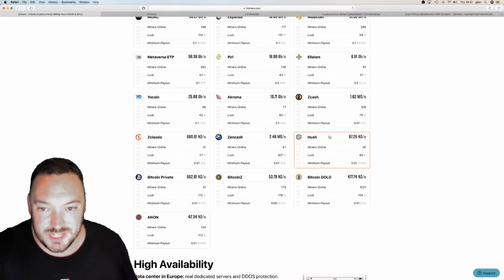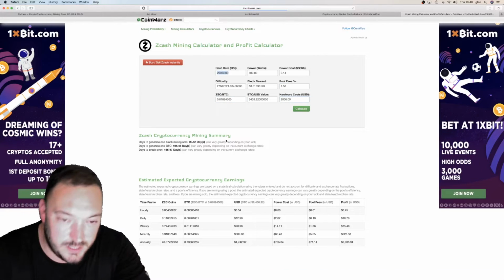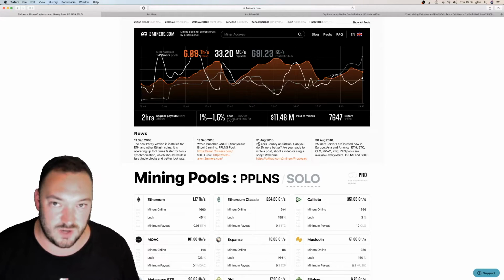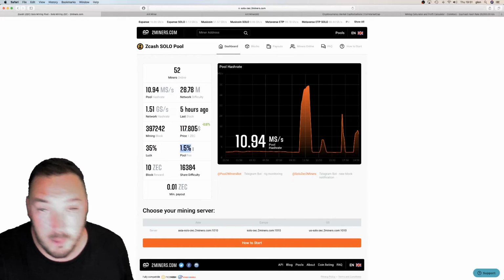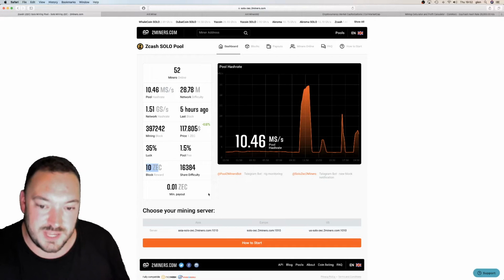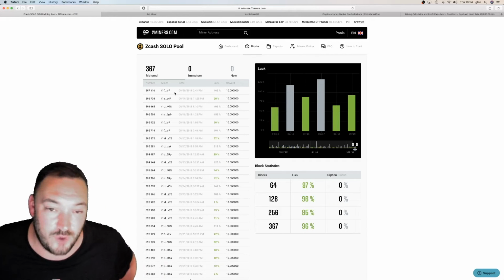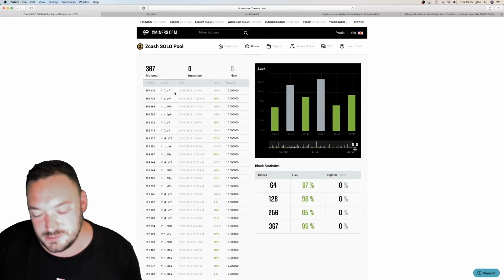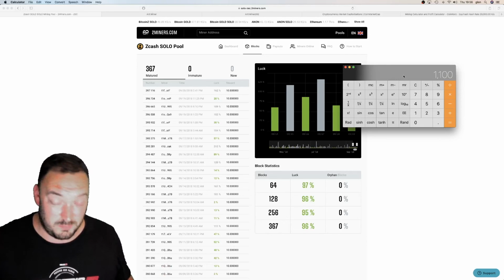How to easily set up Z9 mini to mine solo! 👍🏻 🤓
Bitcoin:        18vvEkMBSFUKSesSZ2PYRQHftrffjfL6oB           😘
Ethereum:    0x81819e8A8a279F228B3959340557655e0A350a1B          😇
Litecoin:      LeFyfdJ2nDf1F7WvznBcyYvqCqthFhuN9Q            🤓
Dash:           Xw2J9qSc8UMTMWDE2MDbBU2whzjhgkedYS              😏

Hi my name is glen and i am about to start my bitcoin (please go easy on me bitcoin Gods) a cryptocurrency journey and i want you the viewer to join me for the ride for the ups and downs so maybe I’ll help you find your feet investing into cryptocurrency as well and you can learn from my mistakes ha-ha.

If you want to try a bit of cryptocurrency buying and selling yourself here are some links that will get you a discount on your first deposit or purchase this are sites that i personally trust (So far) and they offer referral programs and i would gladly use any of your codes you send me: remember i want to build a community of people offering tips and advice for everyone to use no hidden agendas or scams.

Please get involved in the comments section below and like this video if you like anything I've said I also have a Facebook, twitter, Instagram and all that malarkey links Above